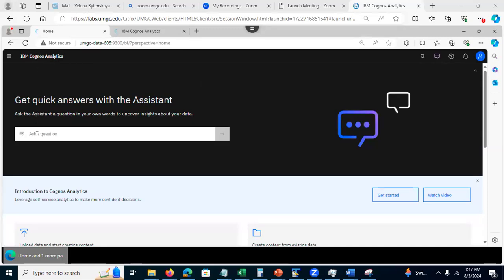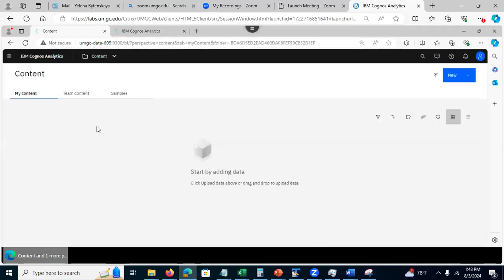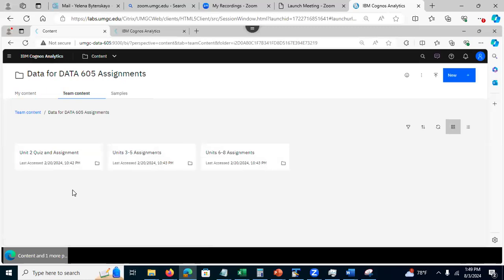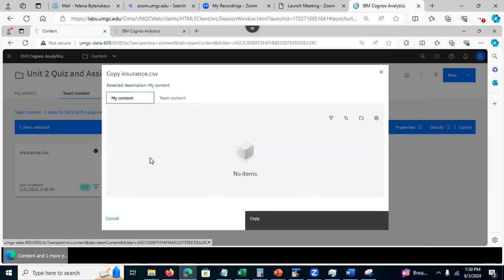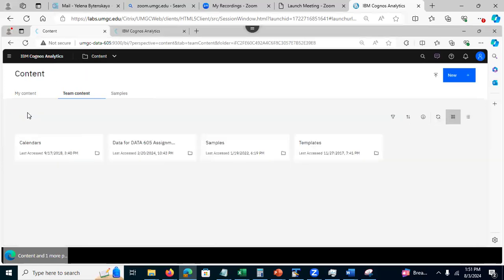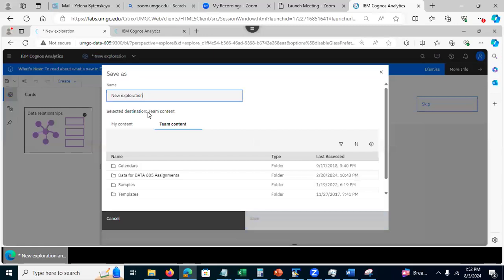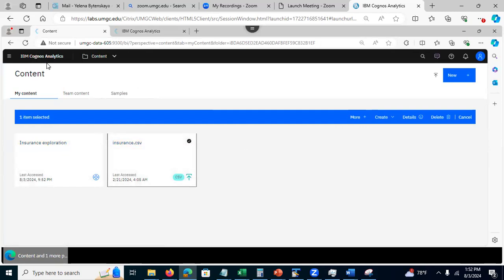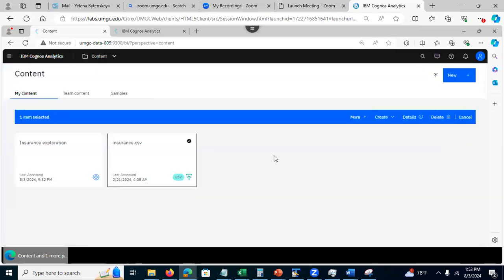Cognos Analytics 12 Interface Navigation